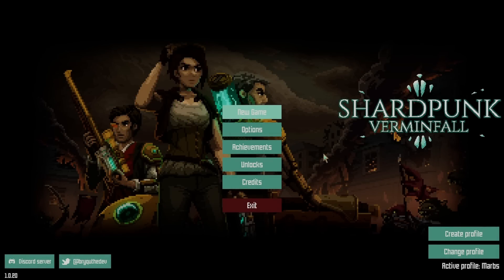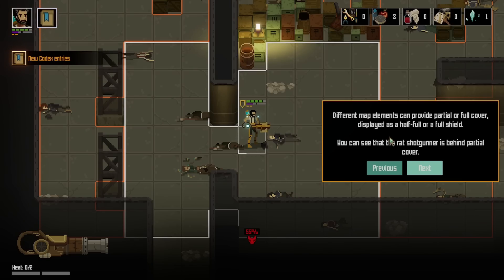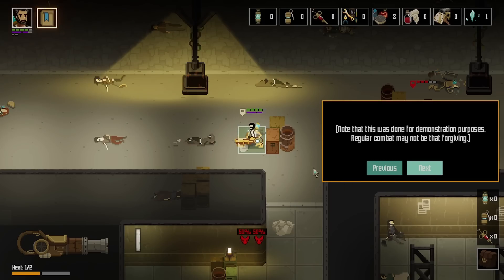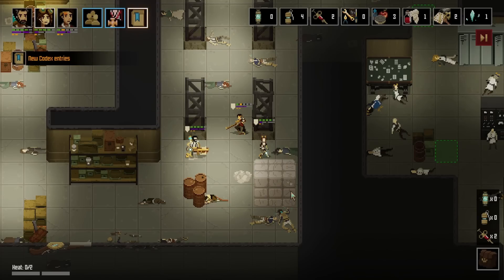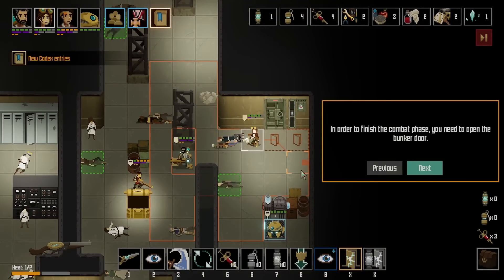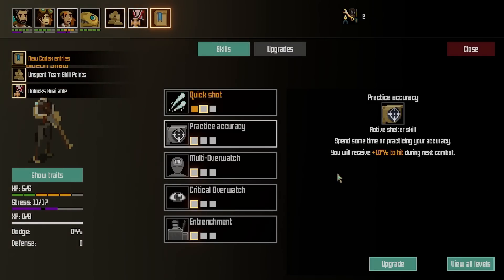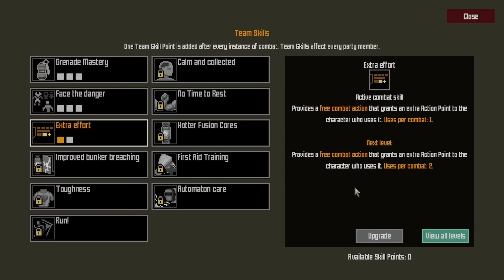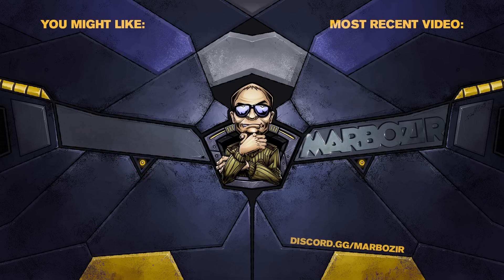XCOM meets Darkest Dungeon in Shardpunk Verminfall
Shardpunk Verminfall is a turn-based tactical game inspired by XCOM - but instead of aliens, you fight rats. In this video, I go through the tutorial level and talk about the gameplay basics. You can find Shardpunk Verminfall on Steam (including a demo)